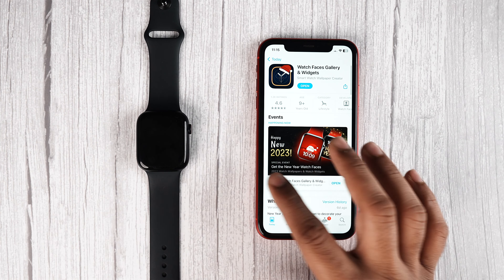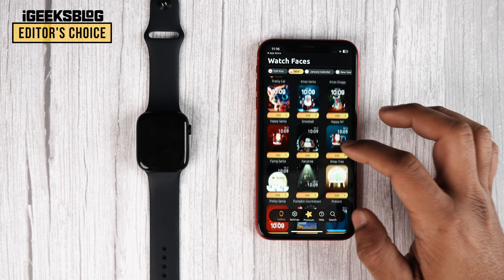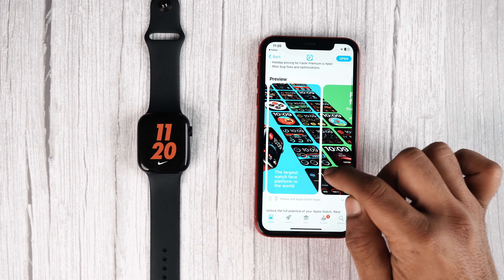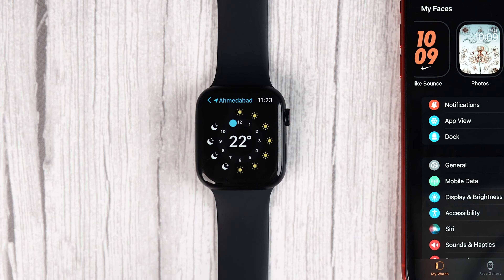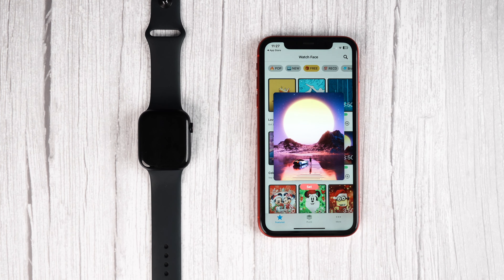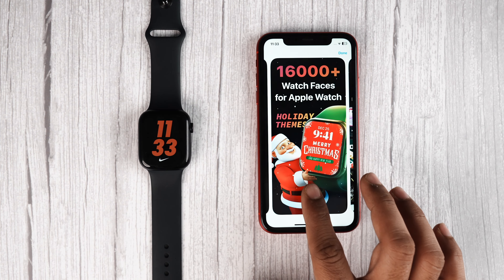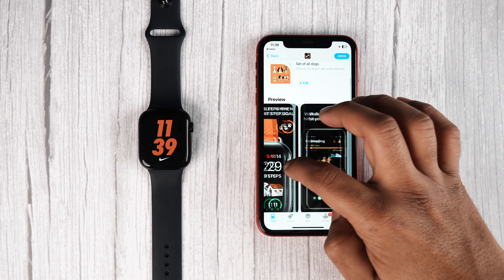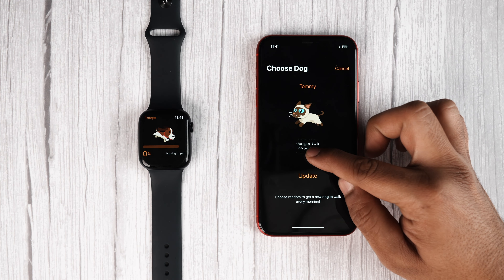Best Apple Watch Face Apps in 2024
Do you want to customize your Apple Watch with third-party watch faces? Here are the best apps to create custom Apple Watch faces in 2023

1.
2.
4.